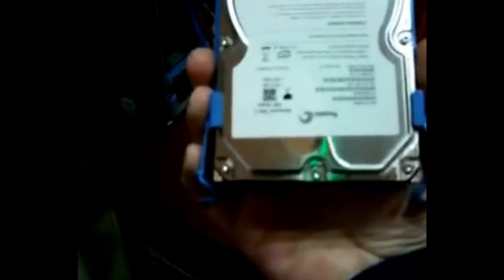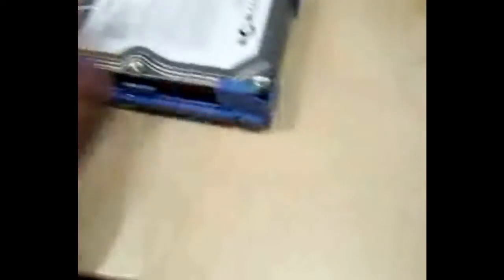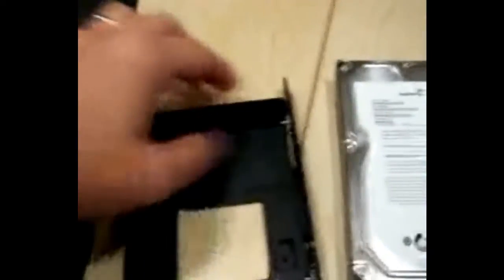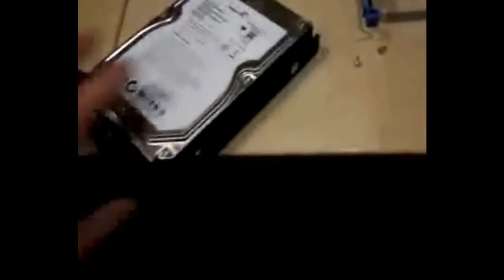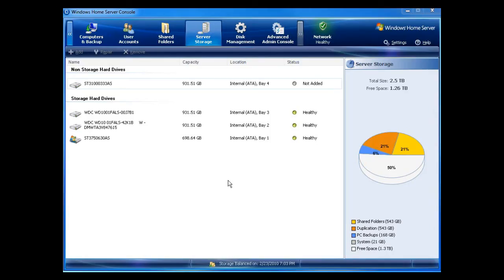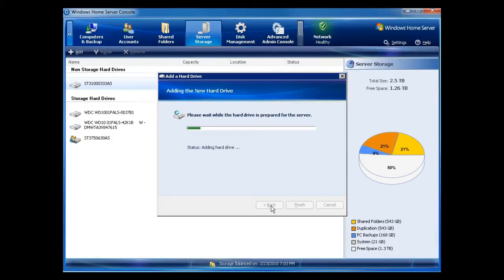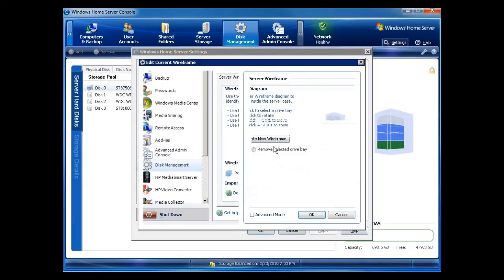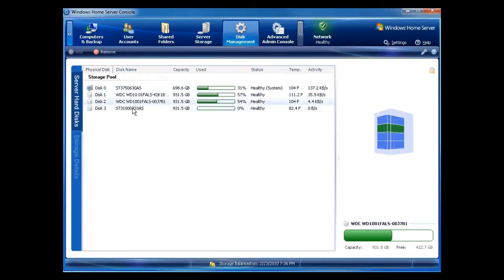Adding a Fourth Drive to a EX485 HP MediaSmart Server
This video shows how to add a fourth hard drive to a EX485 HP MediaSmart Server. .